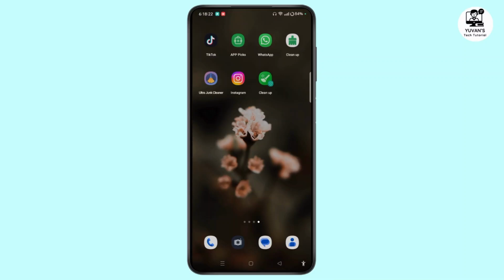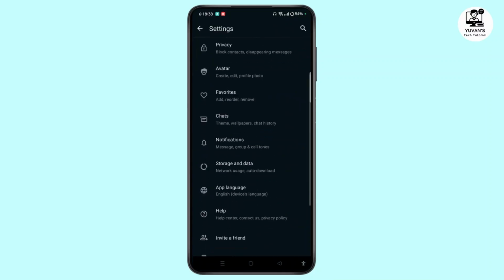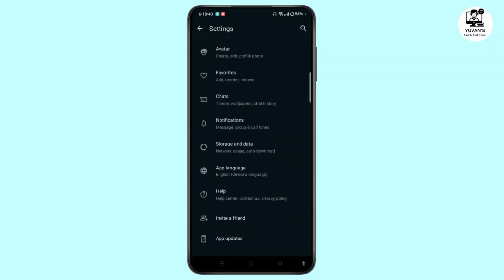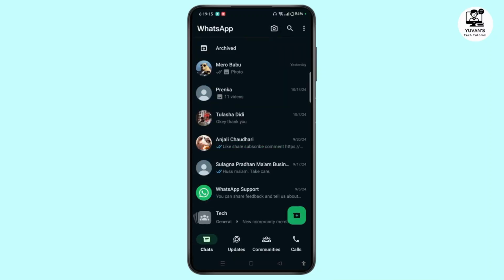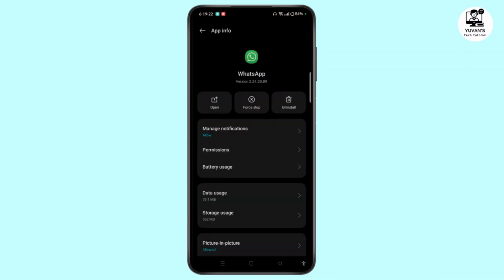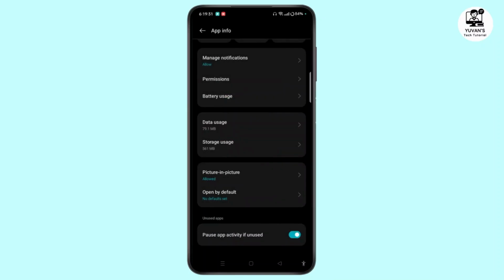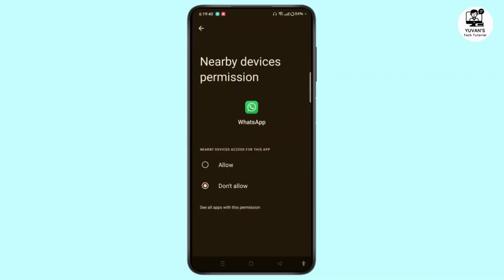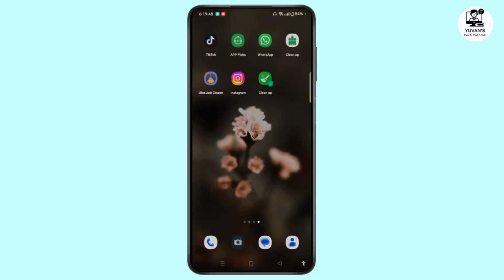How to Fix WhatsApp Status Not Showing Problem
In this video, I’ll show you how to fix the "WhatsApp Status Not Showing" problem quickly and easily. Follow along as we guide you through troubleshooting steps like clearing cache, adjusting app permissions, and backing up your data. This solution works for both Android and iOS devices.

Chapters:
00:00 - Introduction
Learn how to fix the "WhatsApp Status Not Showing" issue.

00:10 - Launch WhatsApp
Open WhatsApp and sign in to your account.

00:20 - Access Settings
Tap the three dots and navigate to "Settings."

00:30 - Backup Chats
Go to "Chats" and back up your data under "Chat Backup."

00:45 - Clear Cache
Exit WhatsApp, go to app info, and clear the cache in "Storage & Cache."

01:00 - Check Permissions
Ensure WhatsApp has permission to use the camera and other necessary settings.

01:15 - Conclusion
Your WhatsApp status not showing issue should now be fixed!